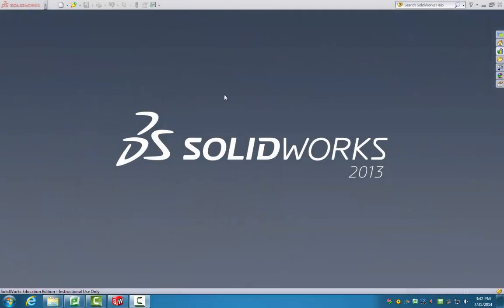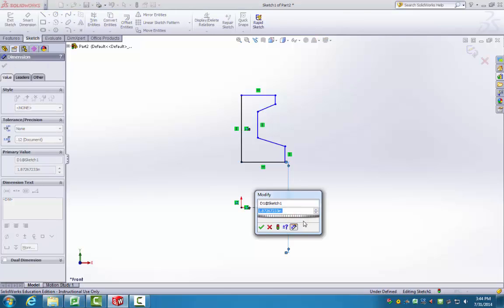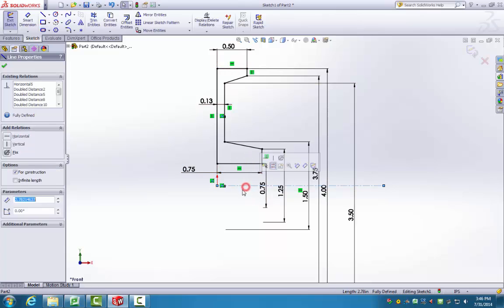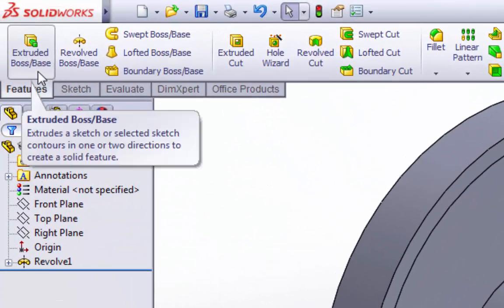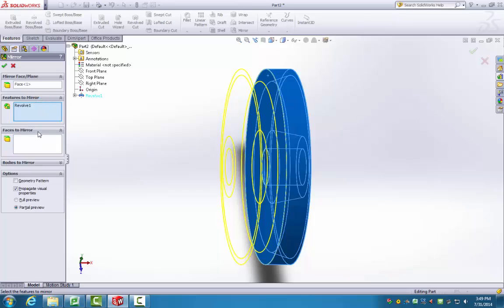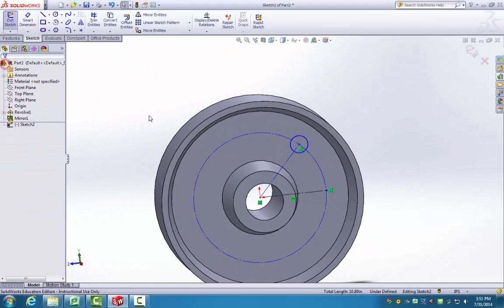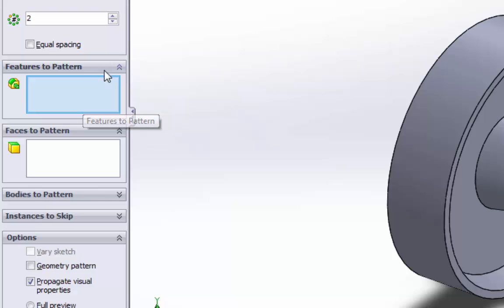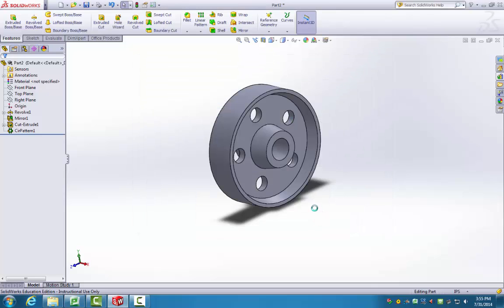MCC ENR 153 Ch 11 Part 1